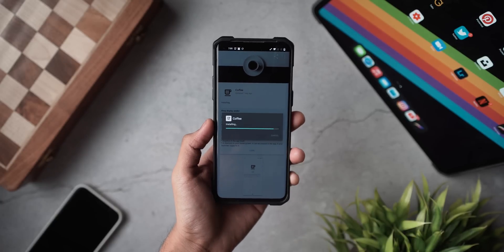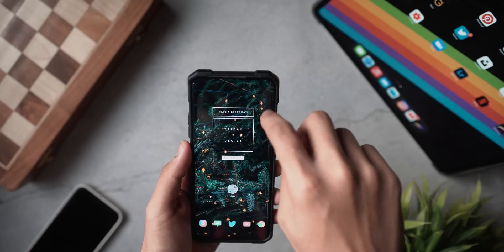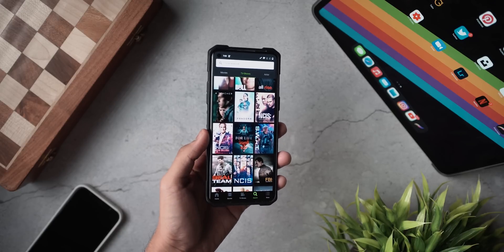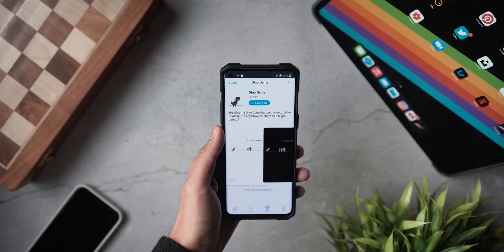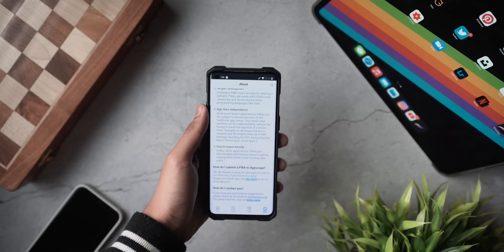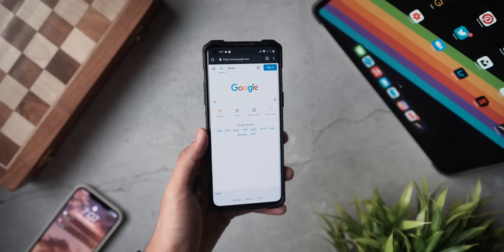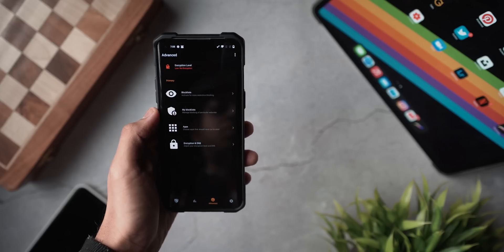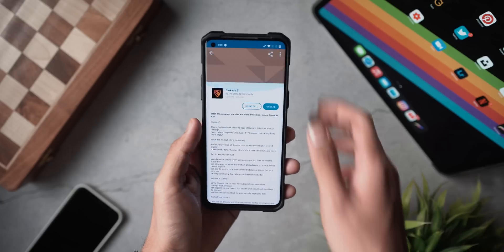5 INSANE Android Apps Not on the Play Store(2021)!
In today's episode, we take a look at 5 Insane Android apps that are not on the play store you must try!

Timestamps:
Introduction: 00:00
1. Coffee: 01:00
2. Cinehub: 01:40
3. Appscope: 02:12
4. Bromite: 03:00
5. Blokada 5: 03:34
Outro:  04:27